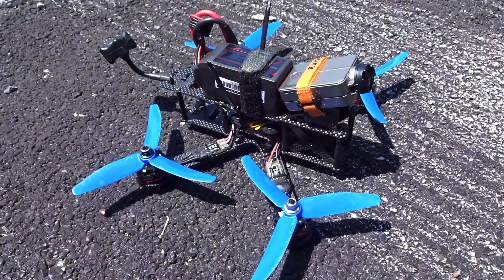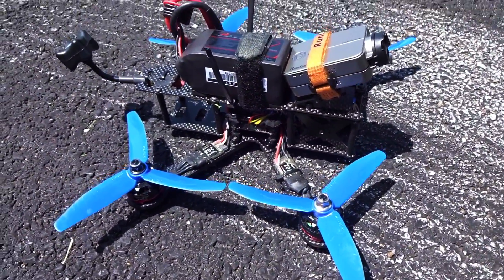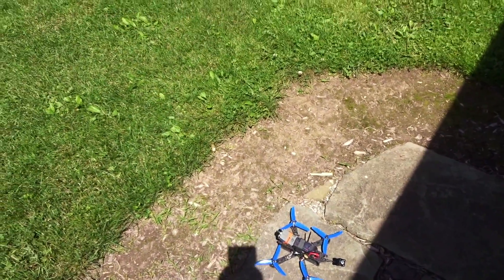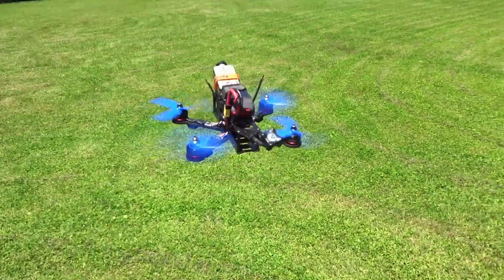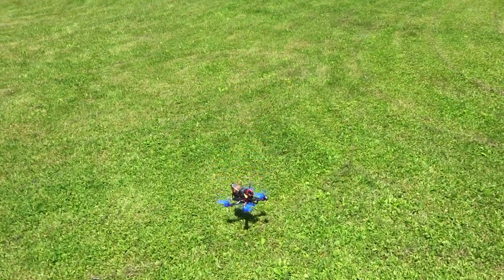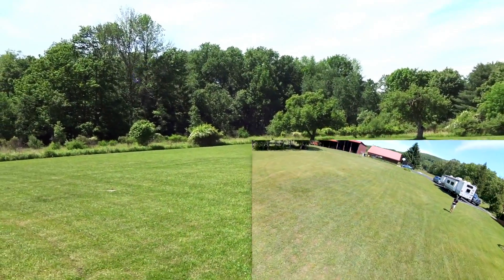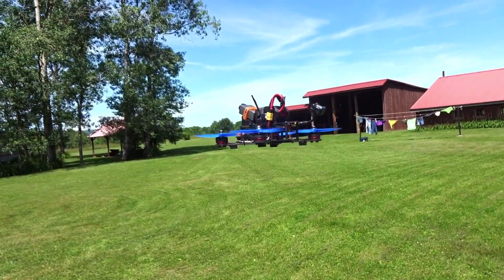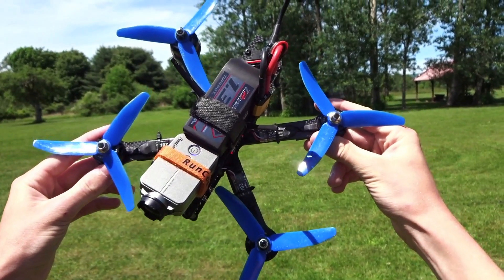ZMR-X210 Quick LOS Flight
Here is a quick LOS for you guys :) I am new to LOS acro, so not too fancy. Constantly making more physical and digital improvements to this quad :)

Camera Tilt - 25 degrees
Frame - ZMR-X210
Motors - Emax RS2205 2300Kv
ESCs - FVT 20A Little Bee (BlHeli 14.6)
FC - X-Racer F303 (Betaflight 2.8.1)
Receiver - FrSky X4R-SB
Props - DAL T5040 V2
Battery - Turnigy Graphene 1300mAh 65C
FPV Camera - HS1177
HD Camera - RunCam2
VTX - Dragonfly 200mW 40ch
Goggles- Quanum V2
AUW - 594g
PIDs - "4" (Mr. Steele ;P )